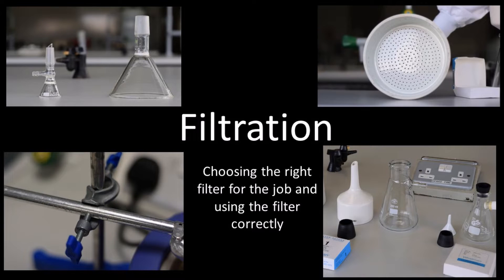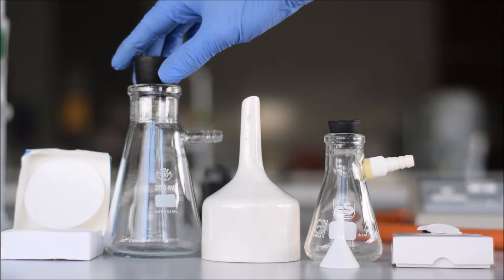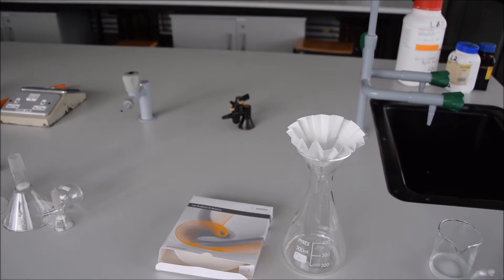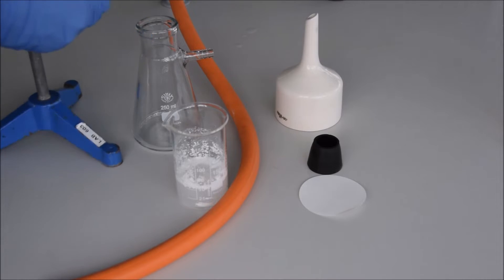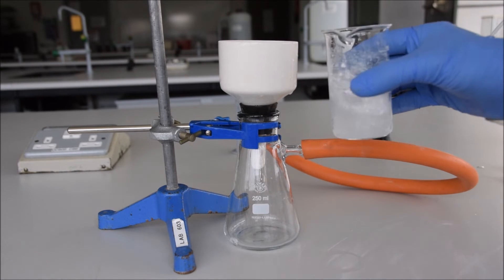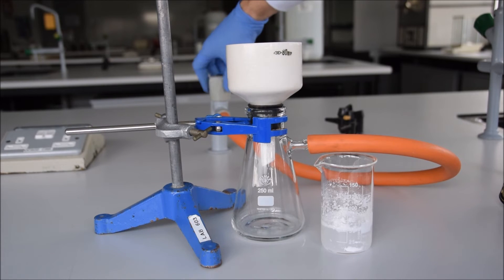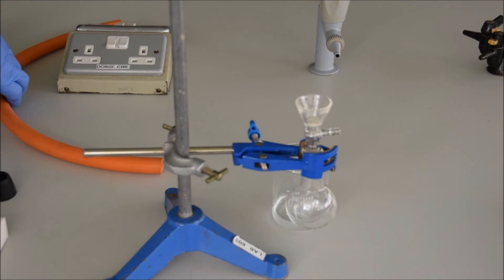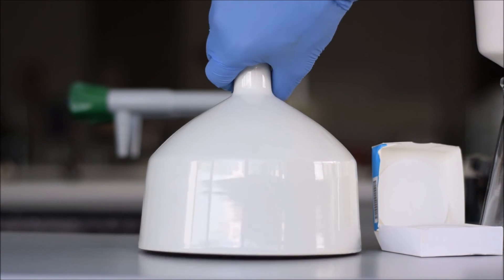Filtration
Choosing and using the right filter in the organic chemistry lab.